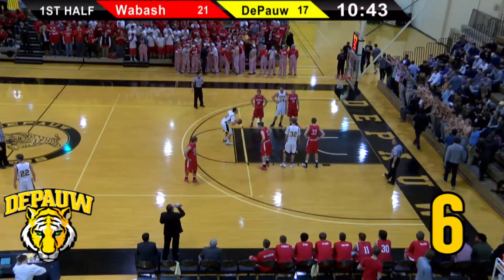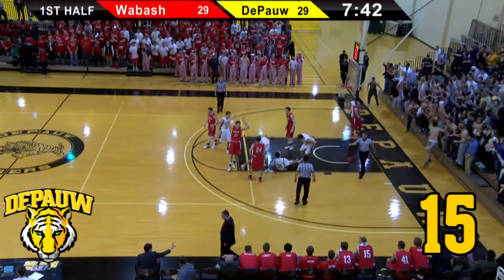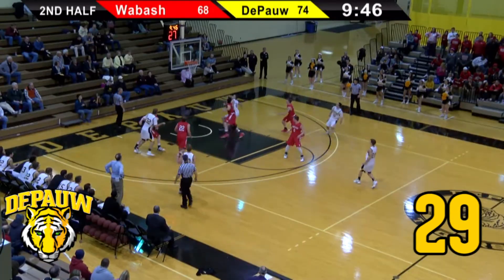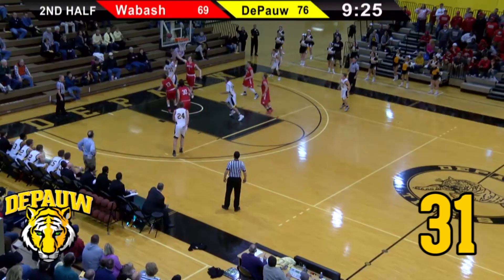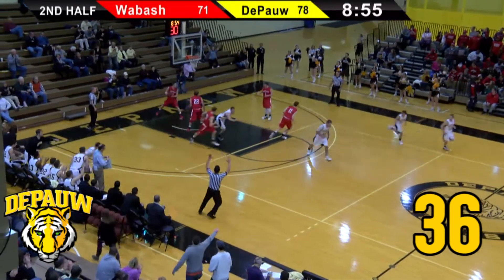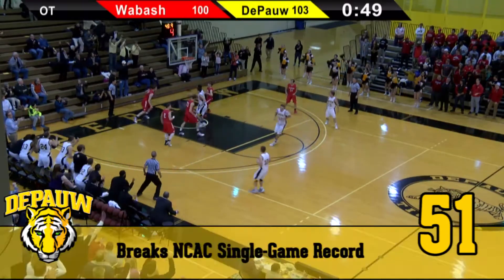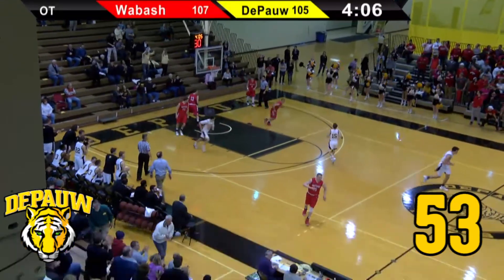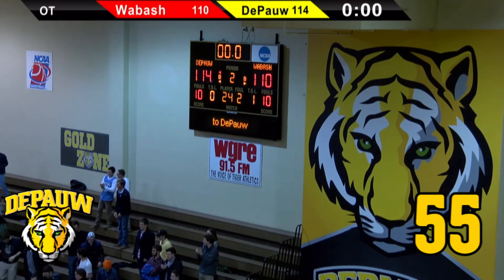DePauw guard Luke Lattner's Record-breaking 55-point performance, 2/17/2016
DePauw University junior guard Luke Lattner broke DePauw's 47-year old single-game scoring record and the North Coast Athletic Conference's 28-year old mark when he scored 55 in a 114-110 triple-overtime win over Wabash College. Here are clips of all 55 of his points. Luke is the grandson  of Notre Dame's 1953 Heisman Trophy winner, Johnny Lattner, who passed away four days before this game. Thanks to Robert Sherman and Nate Ryan of WGRE Radio who were on the call.